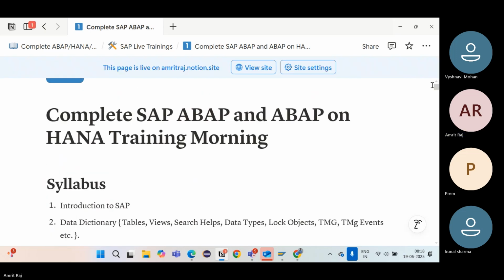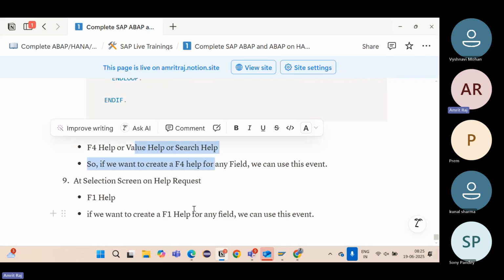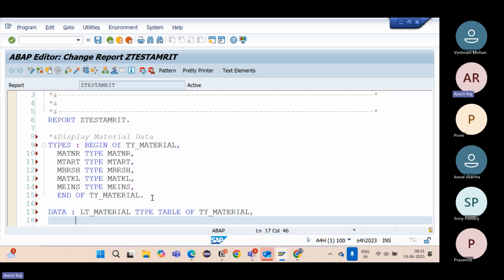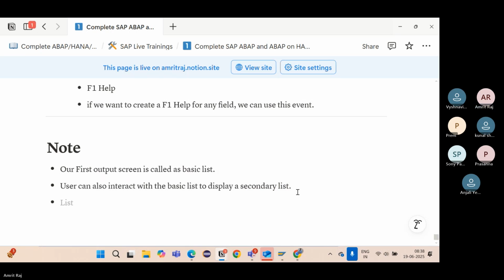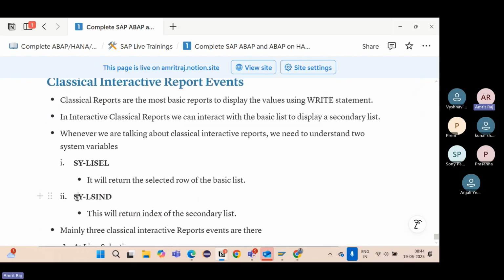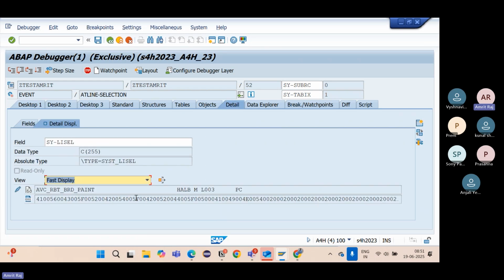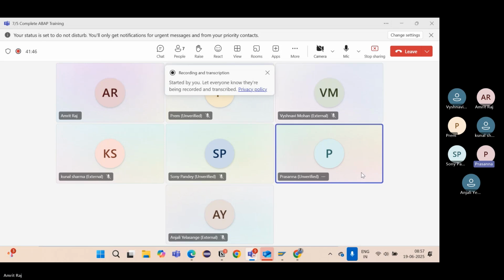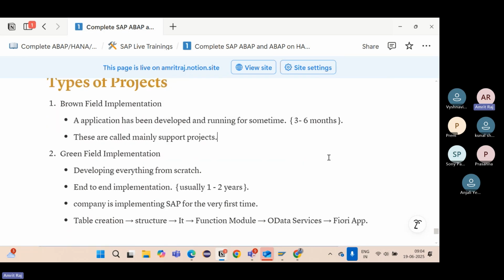20. SAP ABAP Course Classes | Class-20